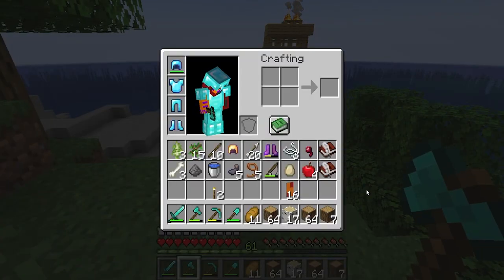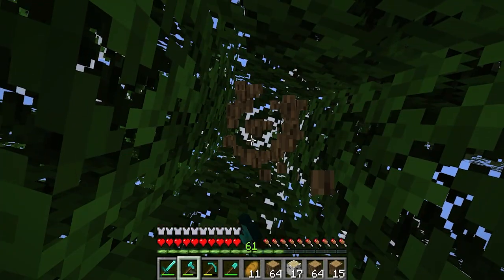Chopping and Spawning - Inator Craft SMP Season 1